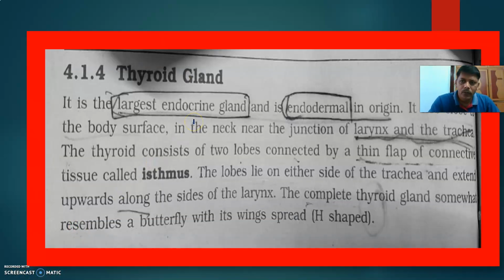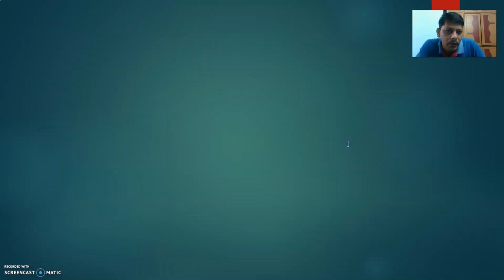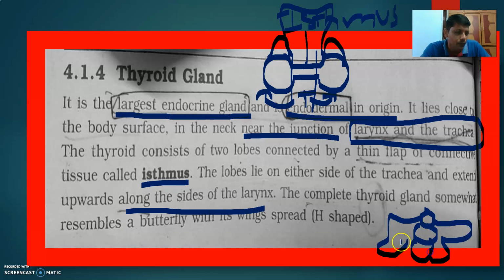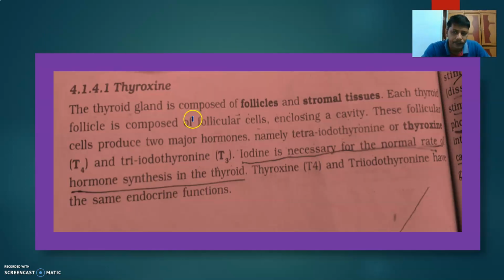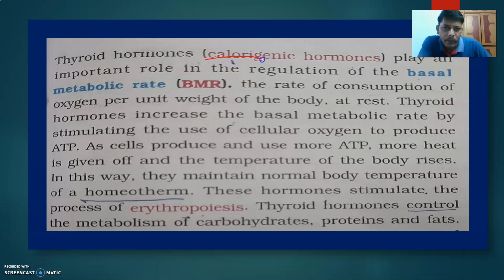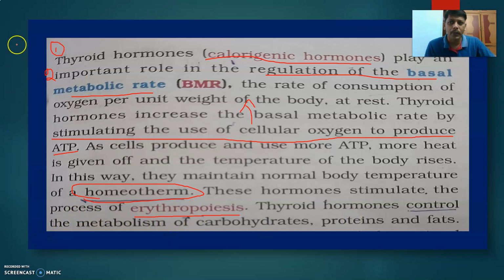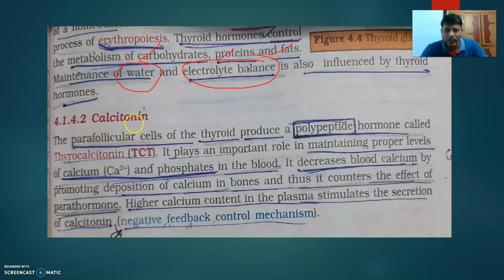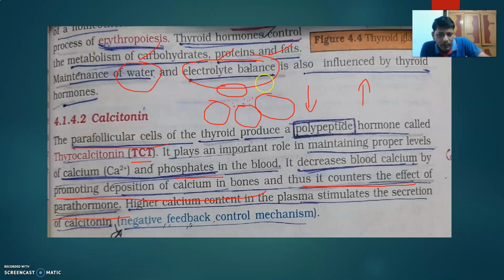CHEMICAL COORDINATION AND INTEGRATION PART 11